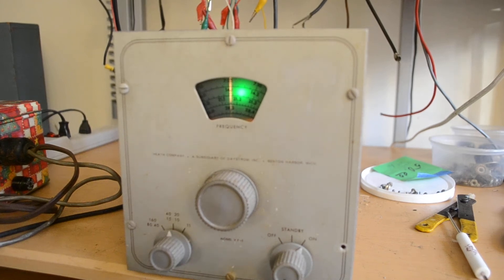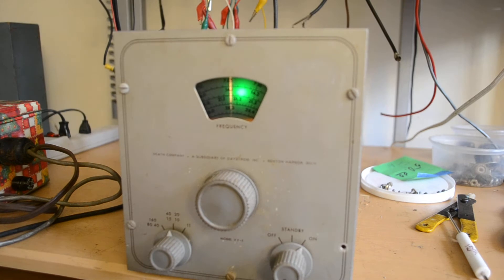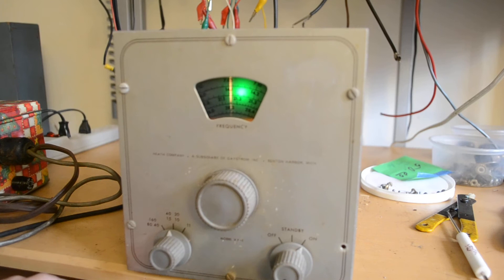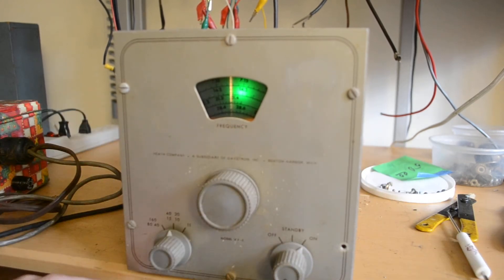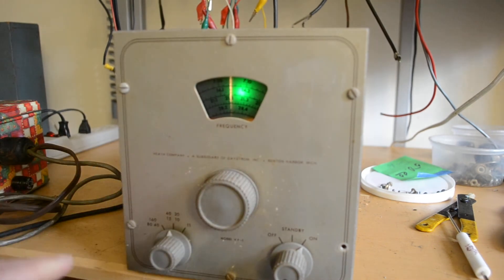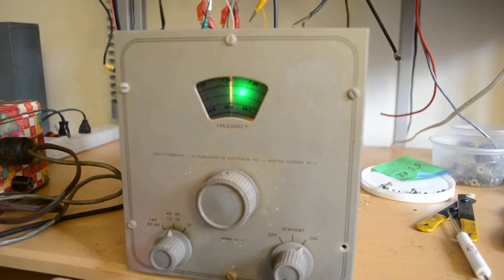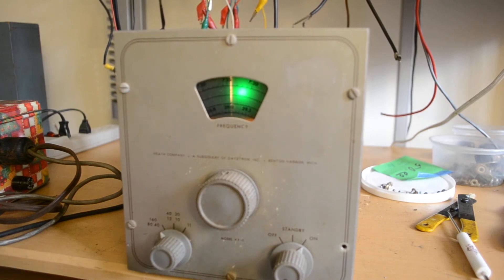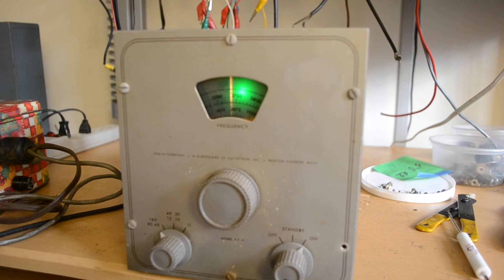Demonstration of the Heathkit VF 1 VFO